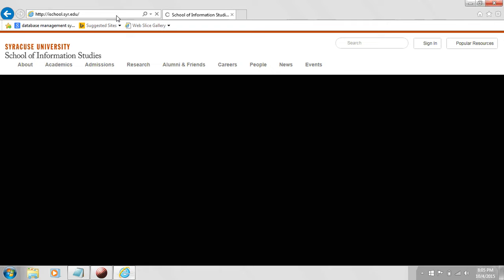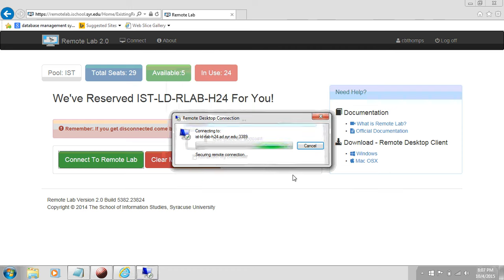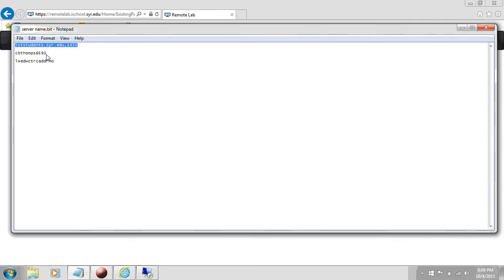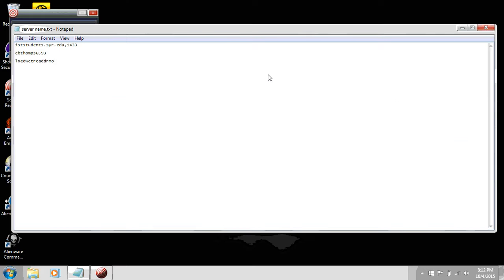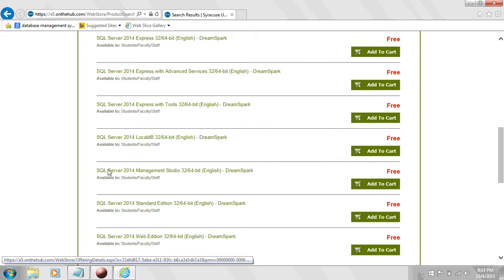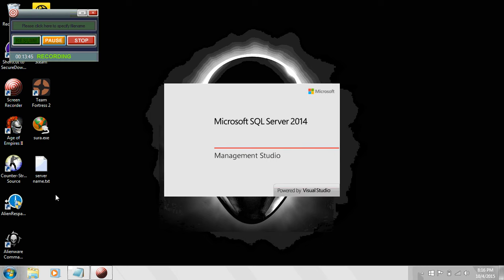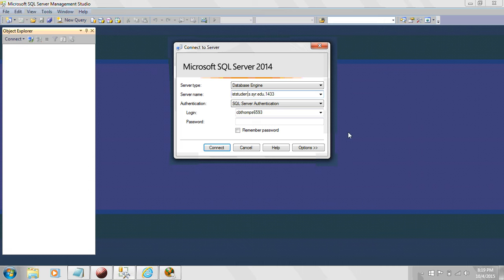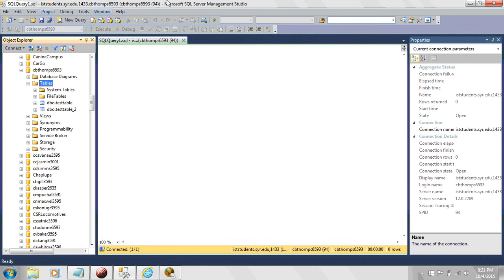Accessing your SQL Server class database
This video explains how to connect to your database on the IST 659 class server.  It explains how to get your SQL Server username and password from the iSchool web site and then how to use the SQL Server Management Studio software to connect to the server.  Please create a blank table in your database called TEST so I know you were able to connect.